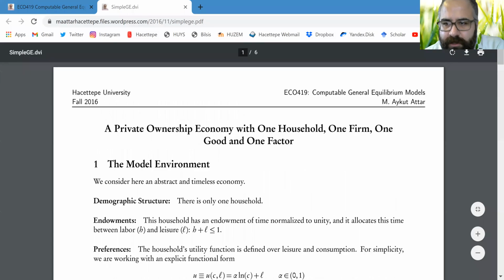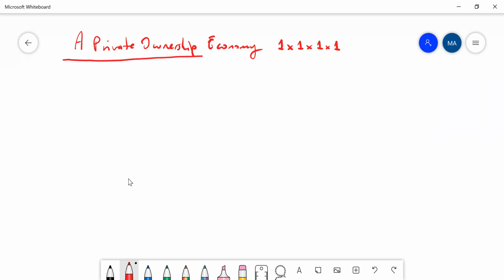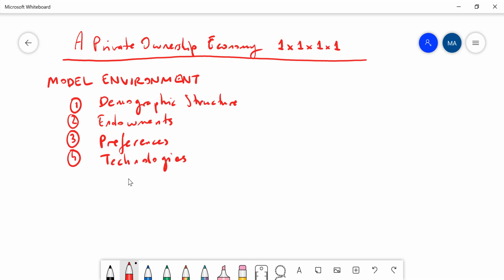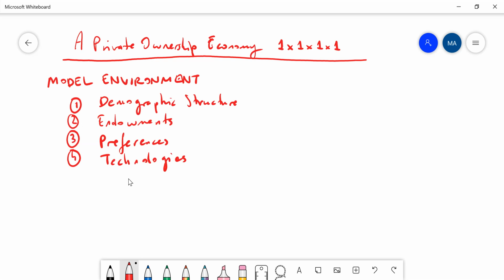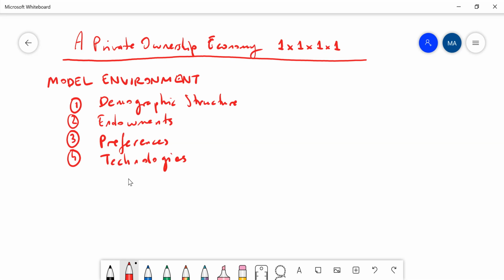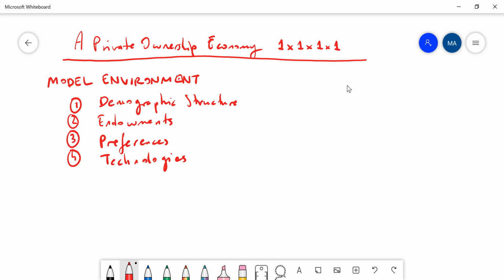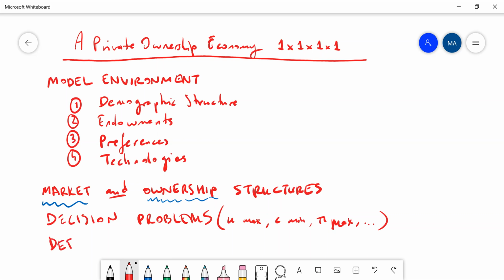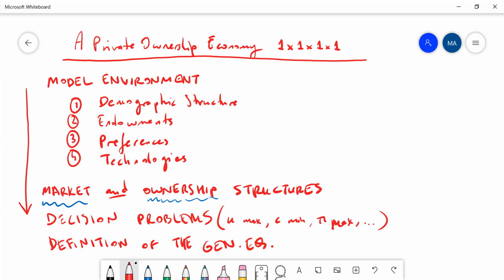ECO419 Computable General Equilibrium Models Lecture 5 Part a